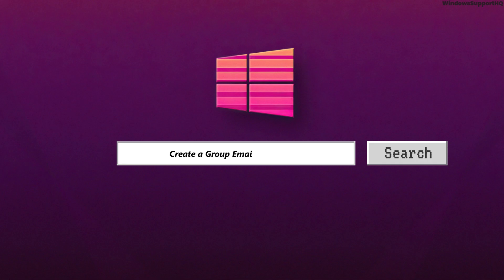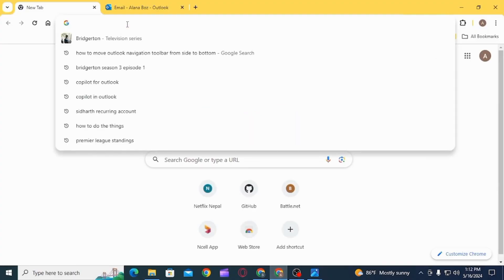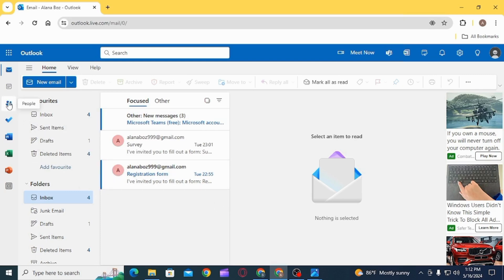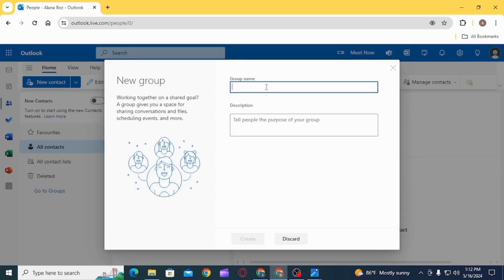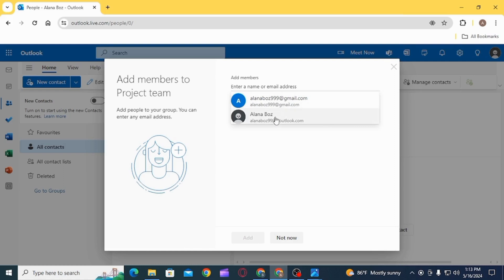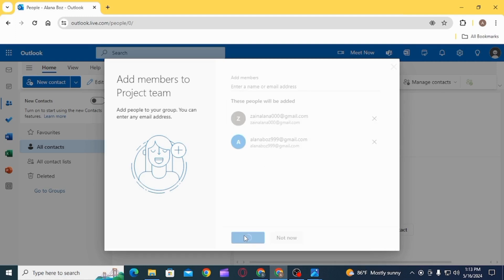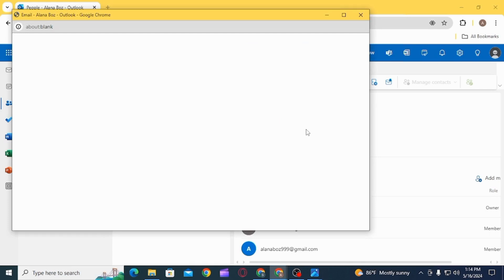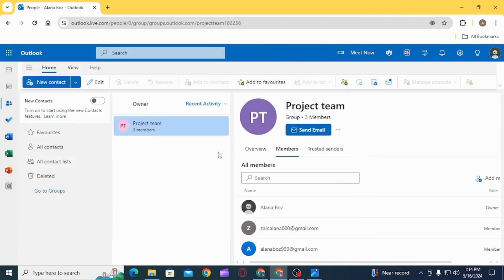How to Create a Group Email in Outlook (Step by Step Guide)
Need to send emails to multiple recipients efficiently? Follow these steps to create a group email in Outlook quickly and easily. Whether you're organizing a team communication list or reaching out to a specific group of contacts, this guide will show you how to create and manage email distribution lists in Outlook.

In this guide:
0:00 - Introduction
0:05 - How to Create a Group Email in Outlook (Step by Step Guide)

Learn how to create a group email in Outlook with this straightforward guide. Follow our step-by-step instructions, including accessing the People section in Outlook, creating a new contact group, adding members to the group, and sending emails to the group, to streamline your communication process and save time on repetitive tasks.

Efficiently manage your email communication with group emails in Outlook using this step-by-step guide!